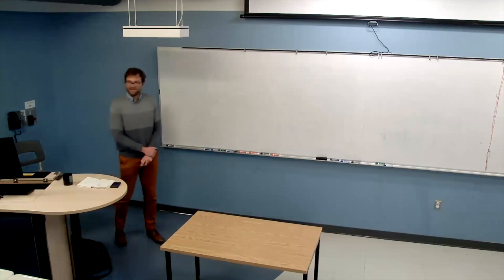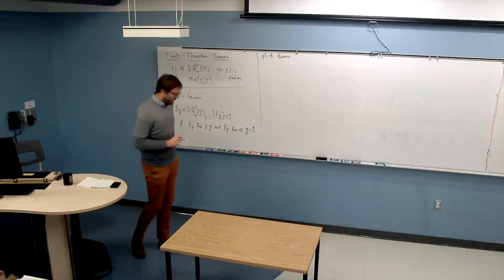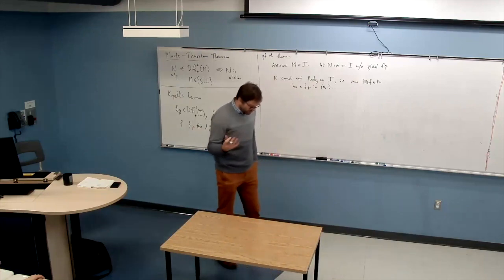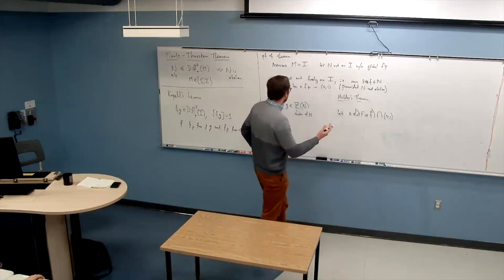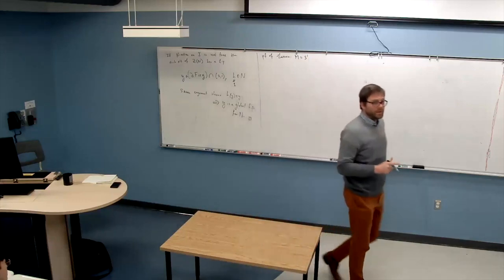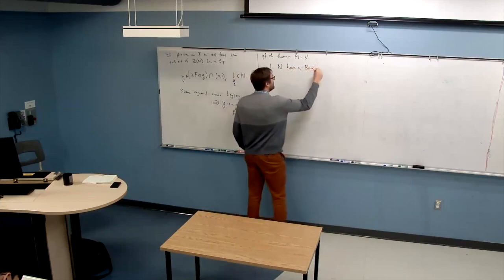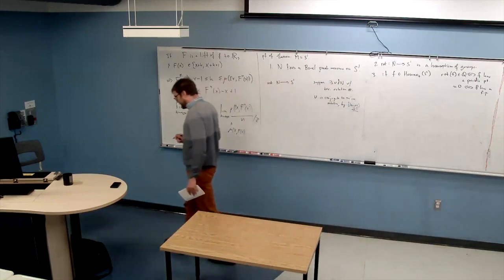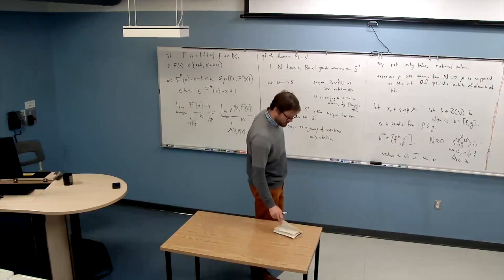Thomas Koberda: Countable subgroups of homeomorphism groups: dimension one and beyond II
Groupes ordonnés/ Orderable Groups (avril-April 24-28 et mai-May 01-05, 2023)

I will discuss some problems concerning finitely generated (and more generally countable) subgroups of homeomorphism groups with specified properties. In dimension one, I will concentrate on regularity, and discuss some aspects of joint work with S. Kim on critical regularity. I will then discuss the outline of a program to generalize results known in dimension one to higher dimension. Along the way, I will discuss a recent result joint with S. Kim and J. de la Nuez Gonzalez about the model theory of homeomorphism groups of compact manifolds, and indicate how those ideas may be generalized in the future